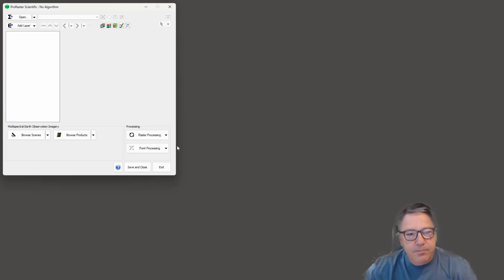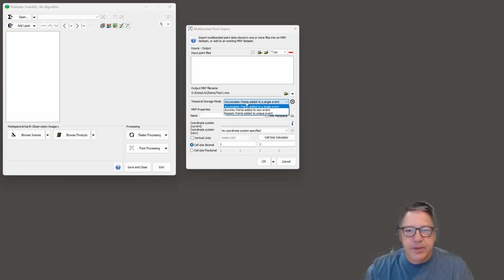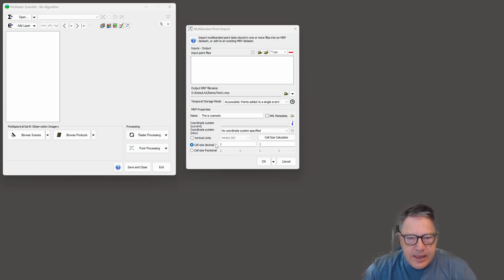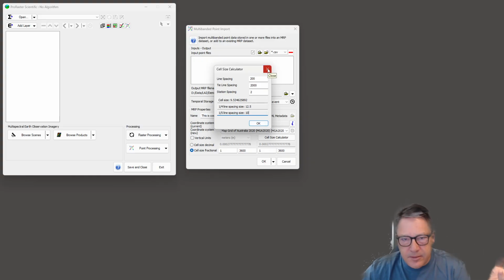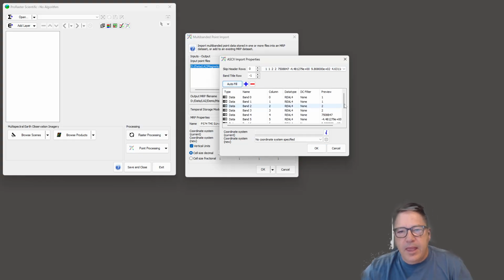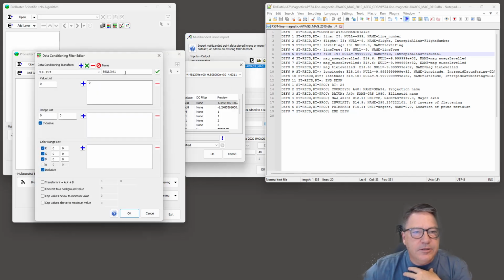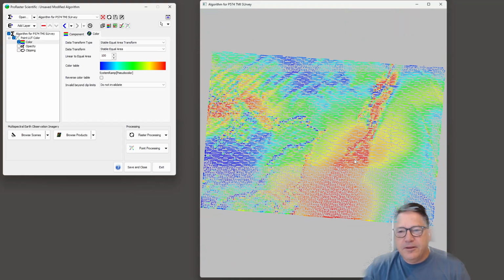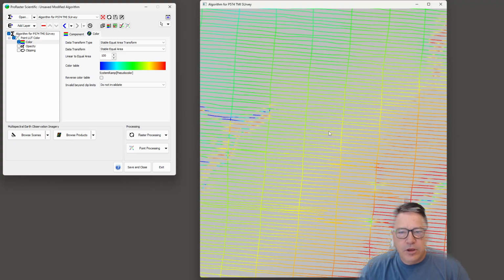How to Import Multi-banded Point Data in ProRaster Scientific - a Deep Dive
This is a deep dive guide to importing general multi-banded point cloud data from column-delimited ASCII files to an MRP file in ProRaster Scientific.

0:00 Introduction
1:05 Importing, repeating, editing
3:52 Temporal storage mode
6:28 MRP properties
9:30 Cell size
12:33 Example import
15:05 ASCII column - band properties
18:44 Identifying null values
22:30 Results